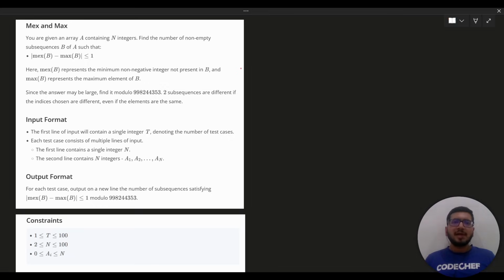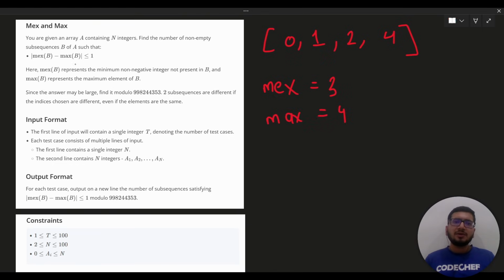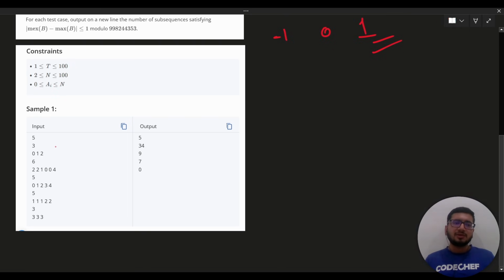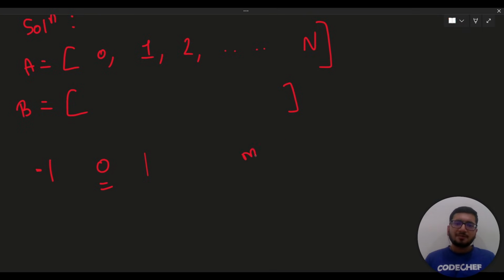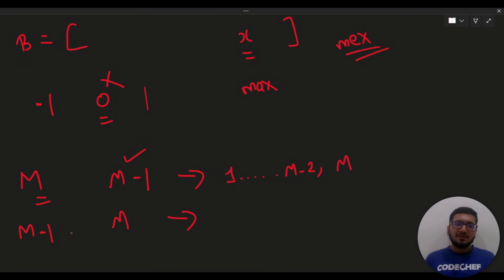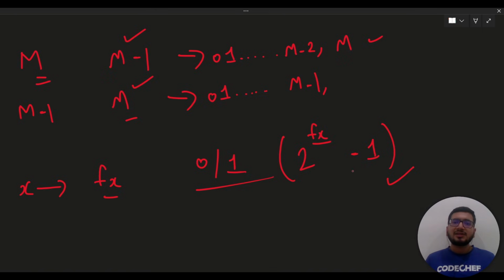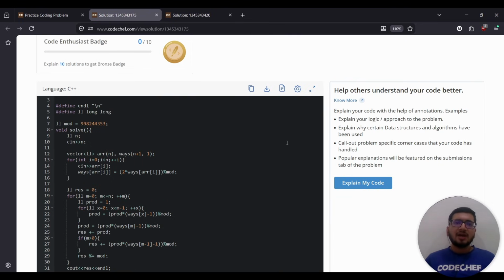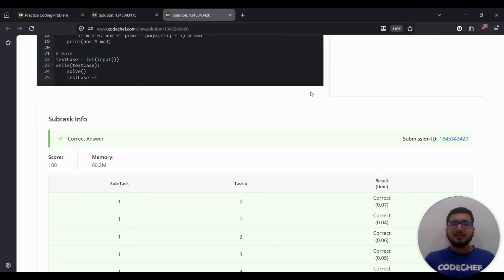Mex and Max | MEXMAX7 | Starter 252 | CodeChef Official Solution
Learn how to solve Mex and Max from CodeChef Starters 252 with a detailed step-by-step editorial walkthrough. This problem focuses on MEX, arrays, frequency counting, and optimization techniques.